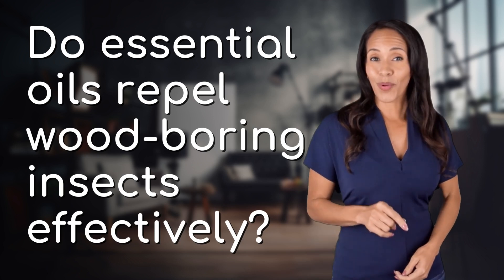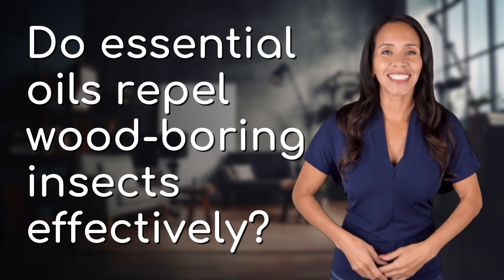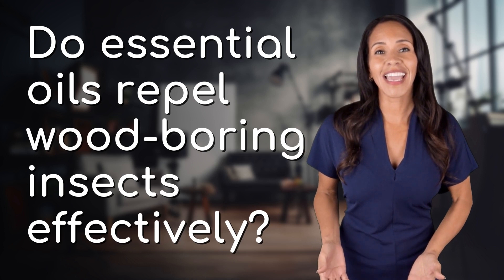Do essential oils repel wood-boring insects effectively?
Natural Insect Repellent: Essential Oils for Wood-Boring Insects 👉 Natural Repellent Oils 👉 Discover how essential oils like eucalyptus, cedarwood, and tea tree can effectively repel wood-boring insects. Simply mix with water and spray on wooden surfaces for a natural and long-lasting solution.

Laura S. Harris (2024, June 4.) Do essential oils repel wood-boring insects effectively?
    🌐 AskAbout.video